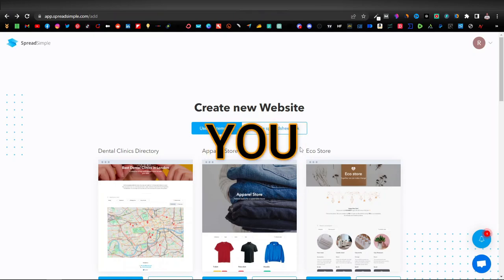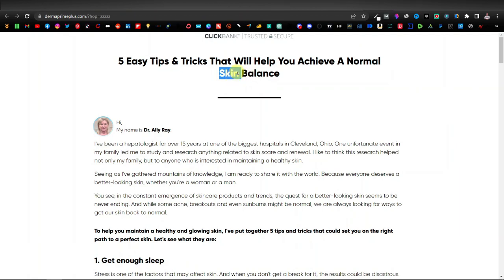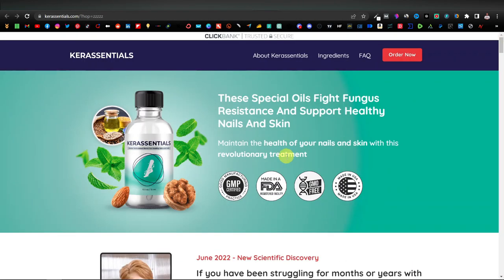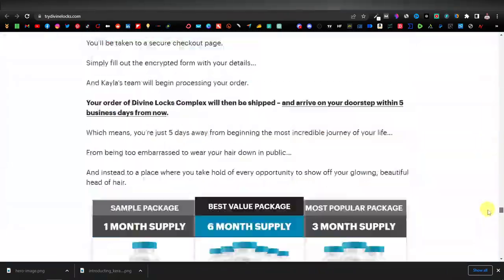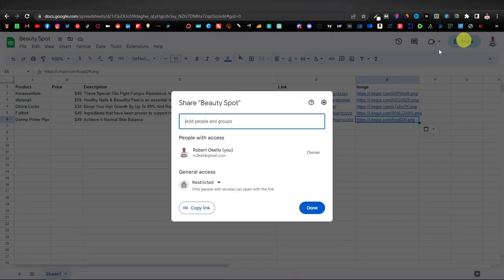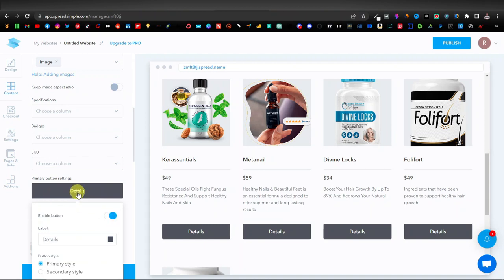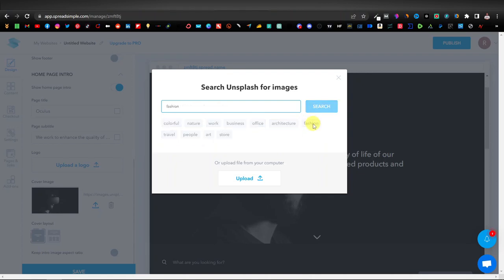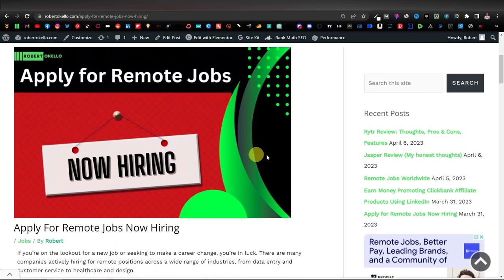How To Build a E-Commerce Website for Affiliate Products | Create Stunning Websites in Minutes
In this video, I show you how to build an e-commerce website and use it to sell affiliate products. These will be affiliate products on an e-commerce website.
If you have been thinking of building an e-commerce store for Alibaba products, you don't have to as you can just promote and sell affiliate products on an e-commerce store-looking website.

00:00 Intro
02:41 Create a spreadsheet
06:56 Placing image links
10:53 Creating the website